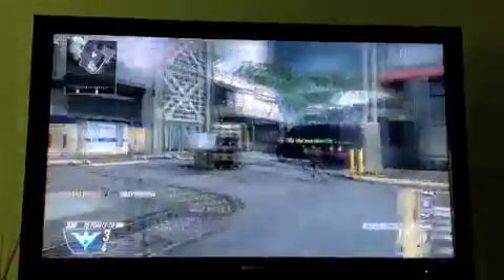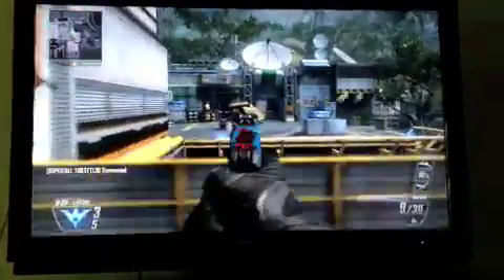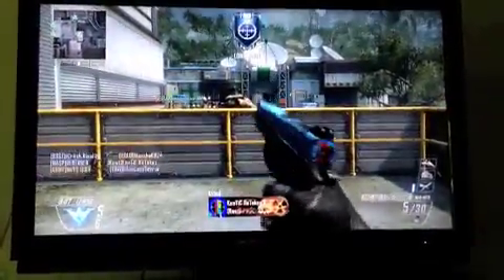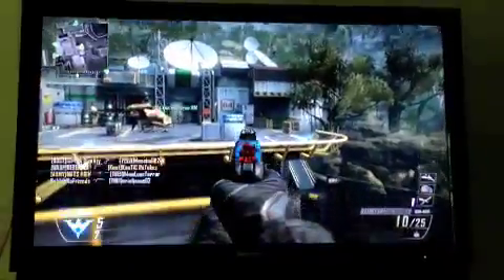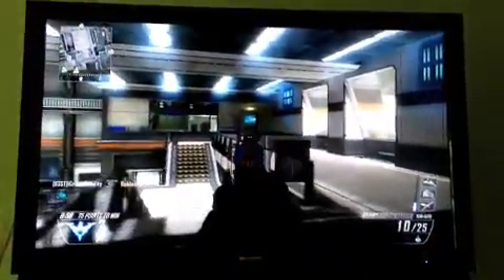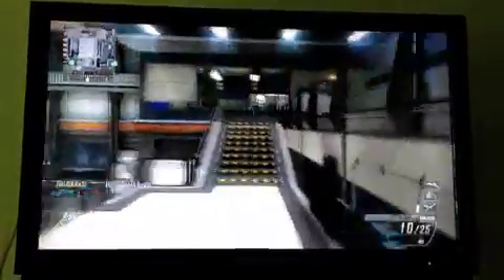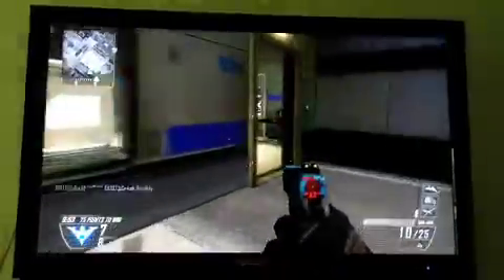Why I love the Tac 45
This is another episode for why I love the... This episode it is the tac-45